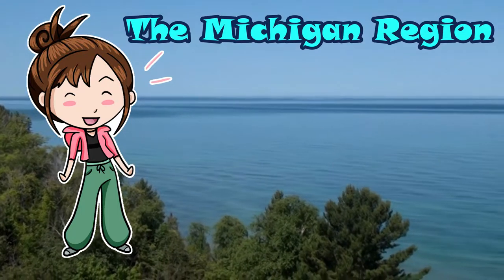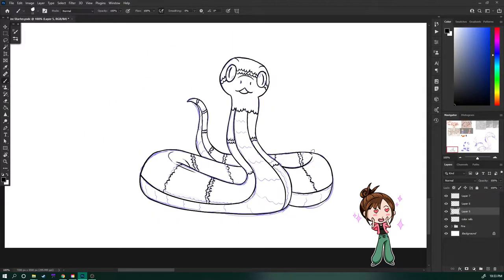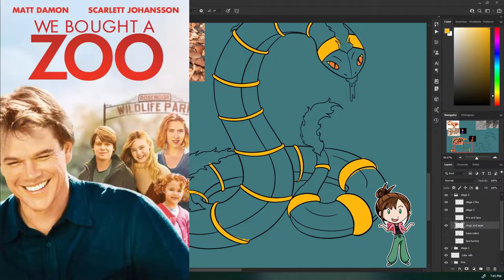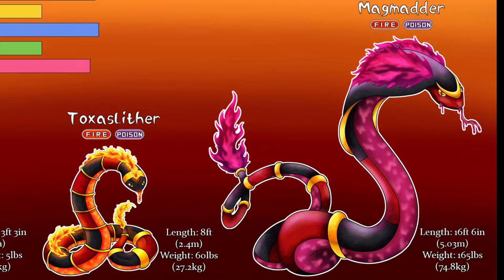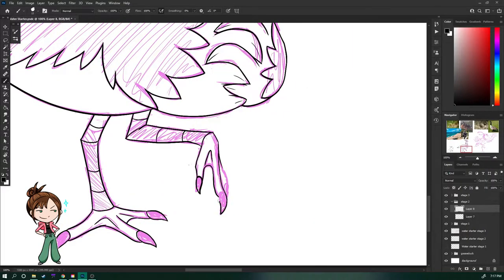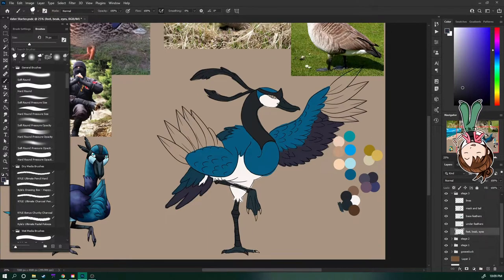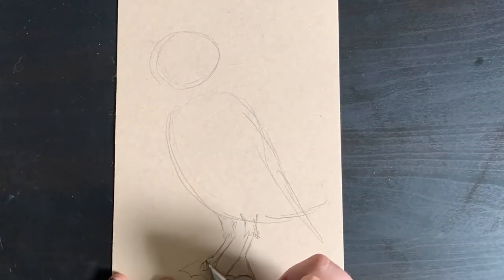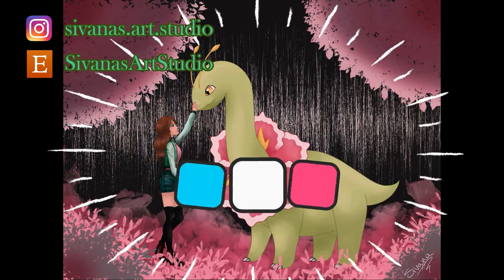Michigan Pokémon Ep.1: Trading Starters (ft. Amethyst Arts and Crafts)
I draw two starter Pokémon for the Michigan region and trade one over to Cindy of Amethyst Arts and Crafts! The two starters I will be drawing are my fire and water starters, so you'll have to go check out my grass starter on her channel! And of course stick around to see the starter I got out of this trade!
This was a really fun collab and I'm so happy Cindy reached out to me to do this!

Smash that "like" button and share if you liked this video,
Please Comment on if you would like me to continue this series,

Support me through my Etsy Shop

Resources:
Intro and Outro Song:
Hanami - Dj Uchuu

Music
Sheddy: 'To Our Paradise!' Withered Savanna (Rock Remix) - Pokémon Mystery Dungeon: Gates to Infinity

Timecodes:
0:00 - Intro
1:07 - Snake sketches
3:03 - Snake Line Art
4:51 - Snake Coloring
10:10 - Snake Stats and Shinies
10:41 - Goose sketches
12:48 - Goose Line Art
15:08 - Goose Coloring
19:56 - Goose Stats and Shinies
20:41 - Nova Scotian Water Starter from Amethyst Arts and Crafts
23:46 - Outro